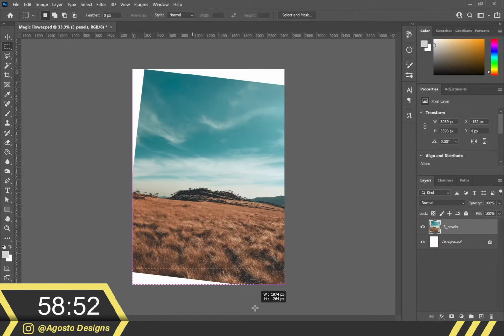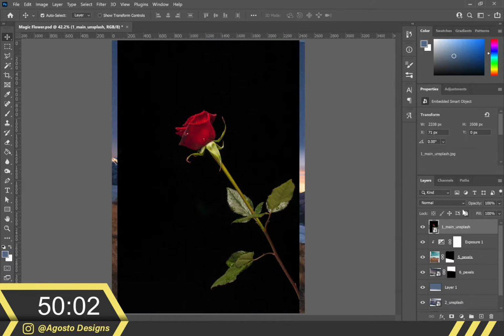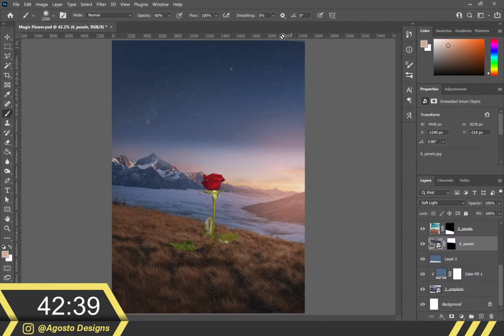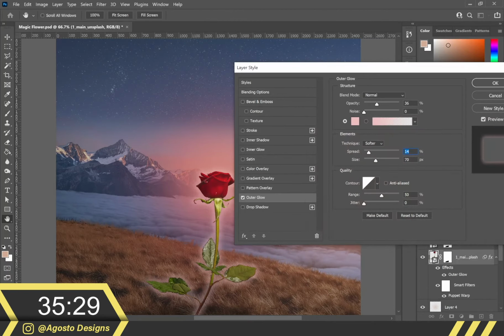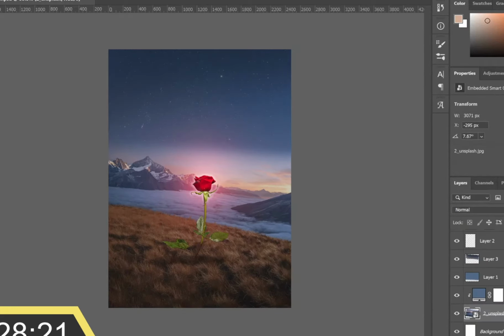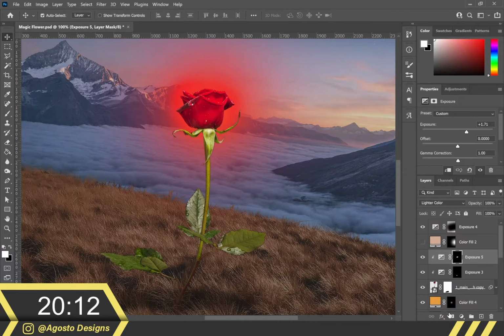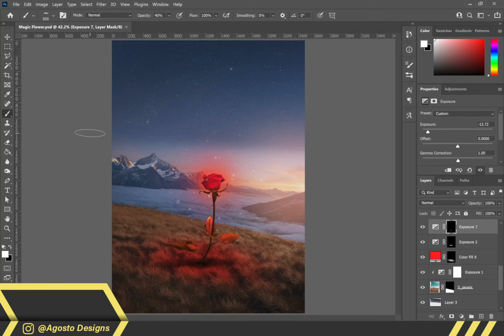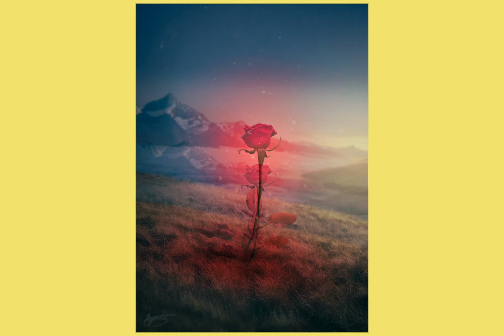Making a Magic Flower in Photoshop │ 1 Photo, 1 Hour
In this video I chose 1 photo and made an artwork around it in only 1 hour. This week’s photo was of a rose.
This is a brand-new series I would like to try so please let me know what you guys thought and any suggestions on how to improve would be appreciated.

(Other images in artwork were found using Pexels.com & Unsplash.com)

GIFs: Found using Bing image search.
or found via Bing image search.

0:00 Intro
0:13 Rules
0:36 Let's Begin
6:55 The Final Result?
7:26 Outro

Made in Photoshop